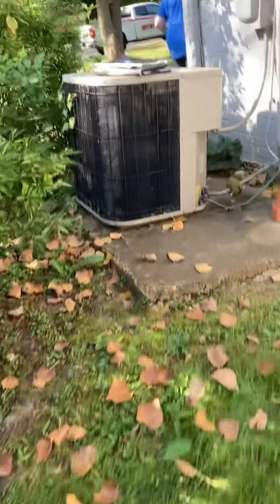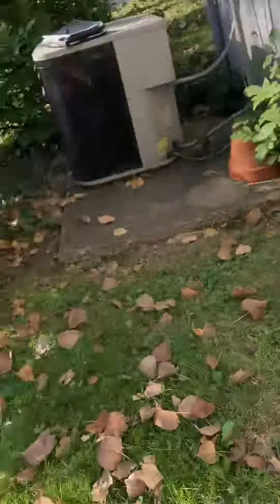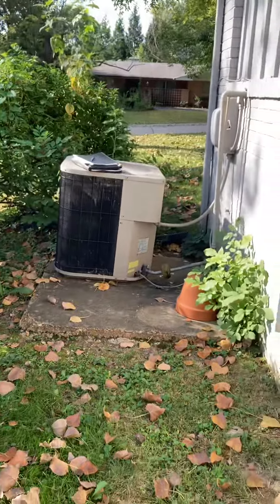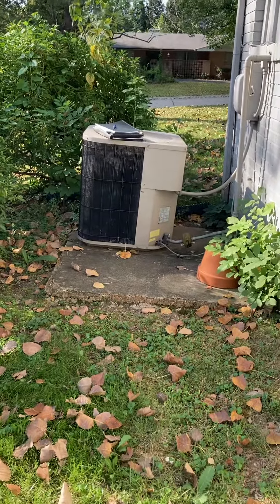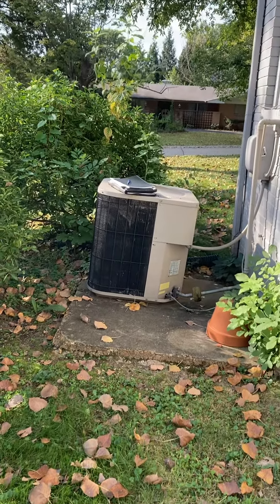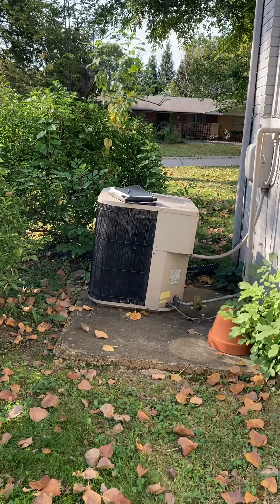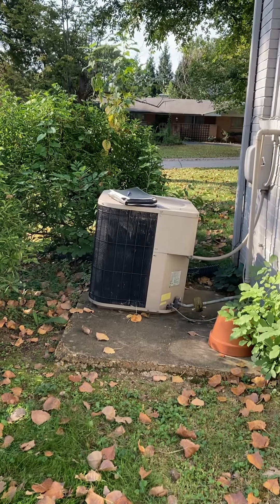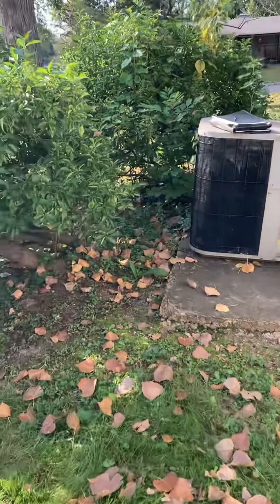GL Coulter outside 091622